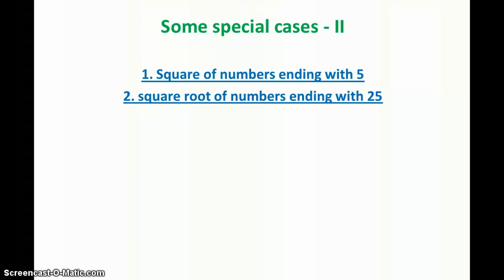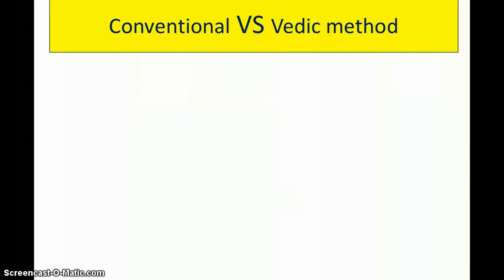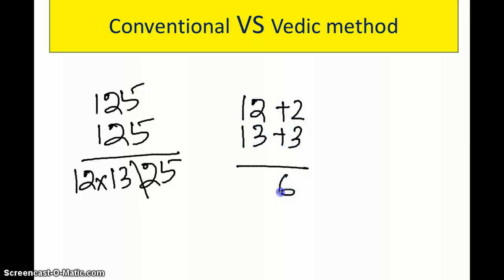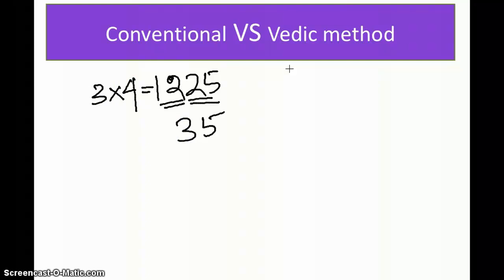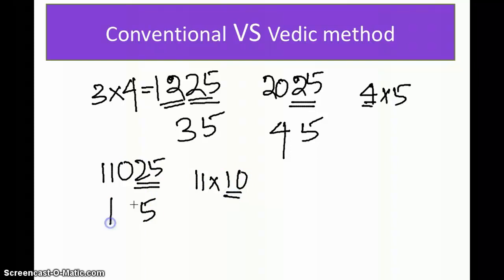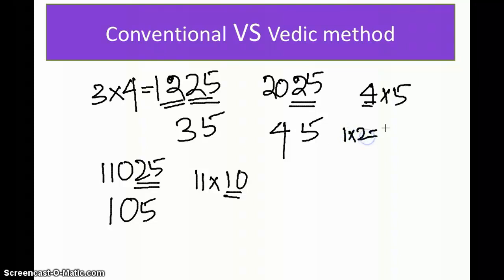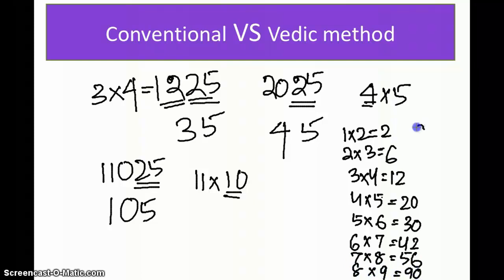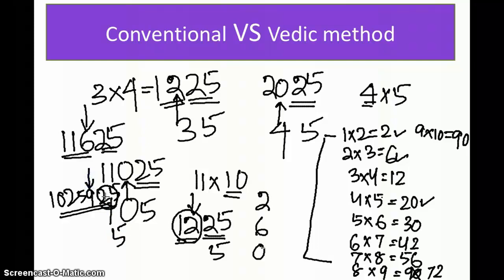Mathematics||Special cases and its amazing 2